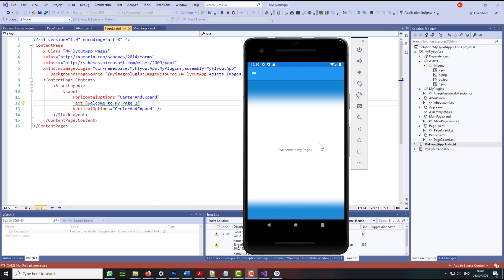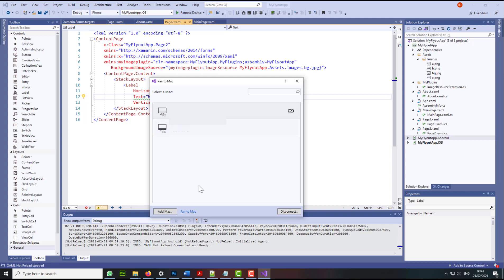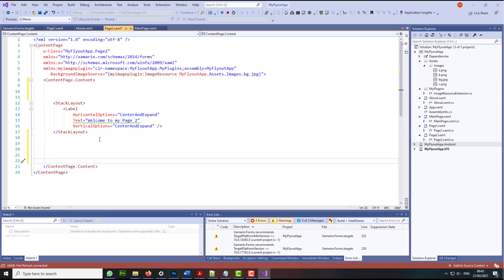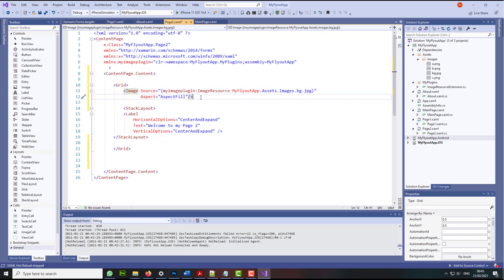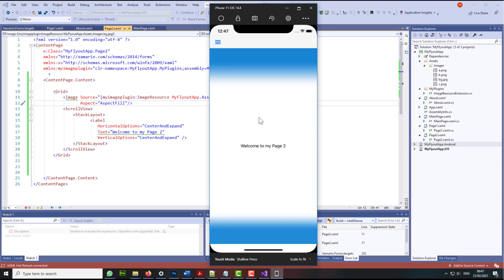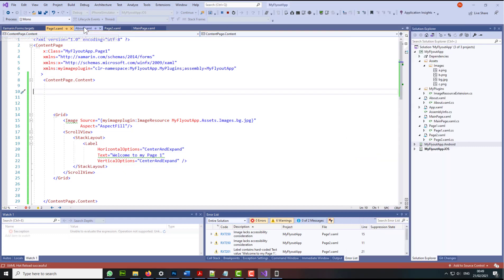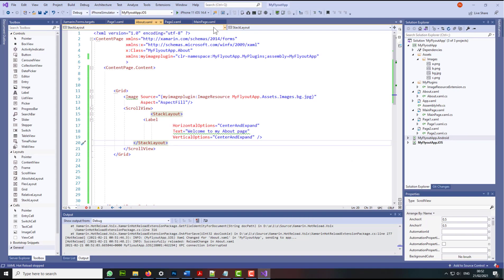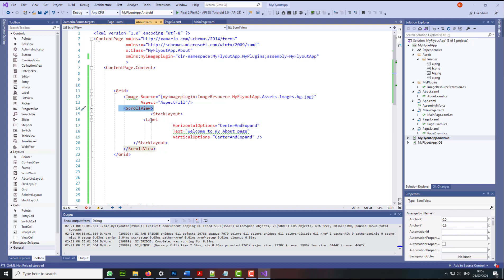Xamarin Forms - Lesson 3